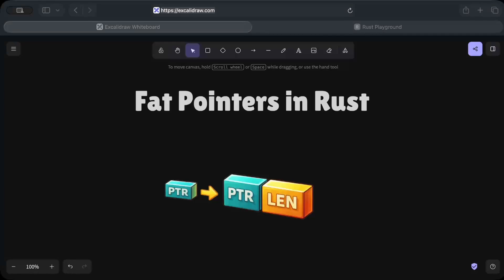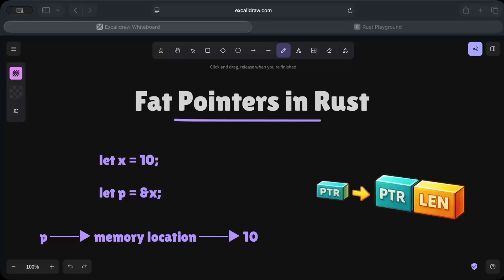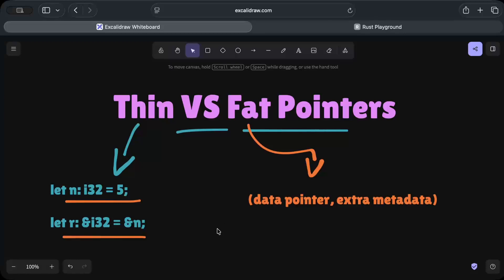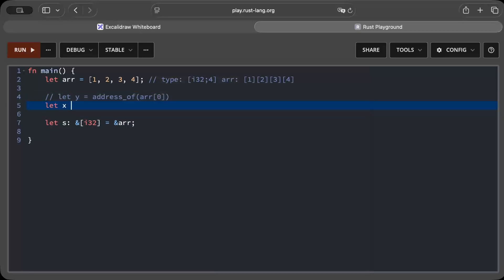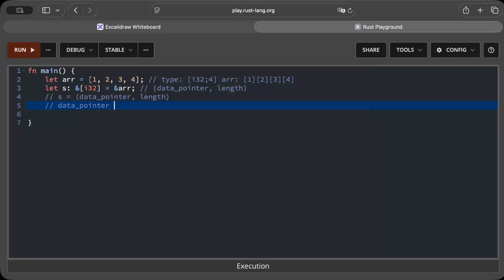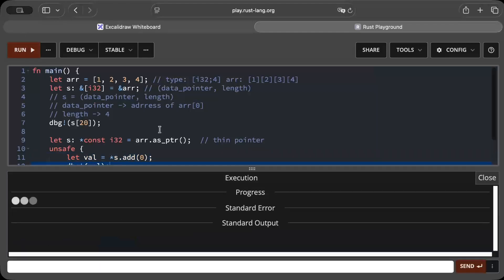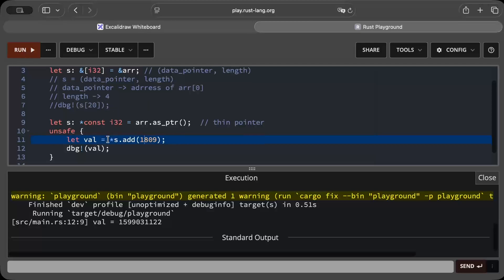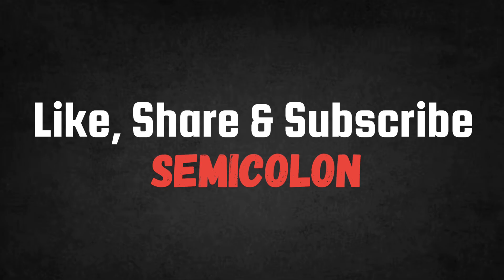Rust Fat Pointers | Thin vs Fat Pointers Explained with Examples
Explore Rust’s **fat pointers** and understand why they’re essential. Learn how slices (`[T]`) and trait objects (`dyn Trait`) use fat pointers to store both data and metadata. We break down the concept, show examples, and explain how Rust handles memory safely and efficiently for dynamically sized types.

00:00 Intro
00:20 Pointers
01:37 Thin Pointers
02:23 Fat Pointers
03:30 Thin VS Fat
10:00 Outro